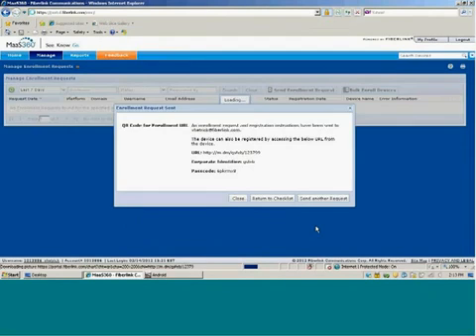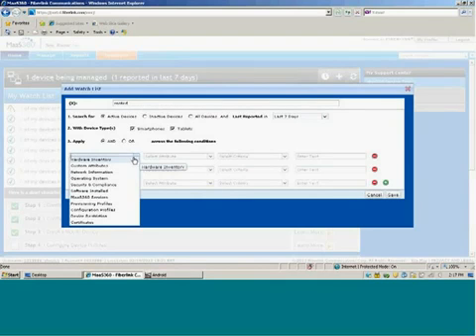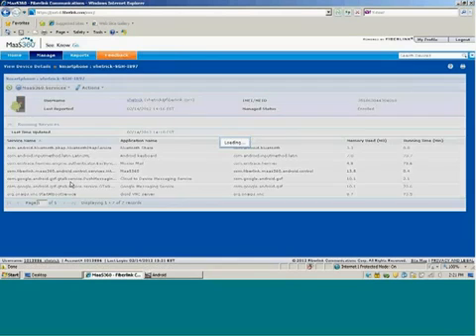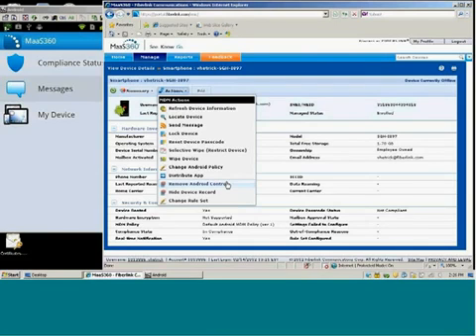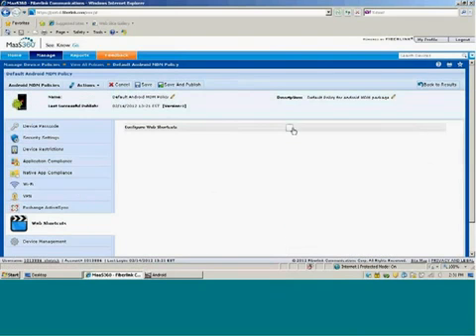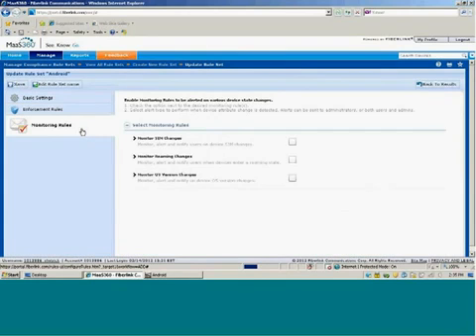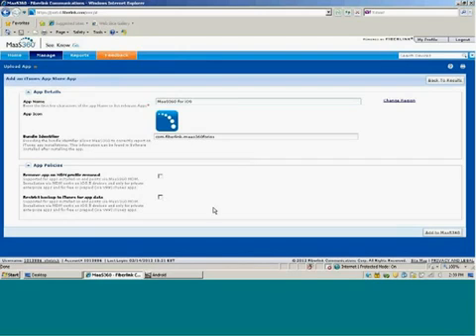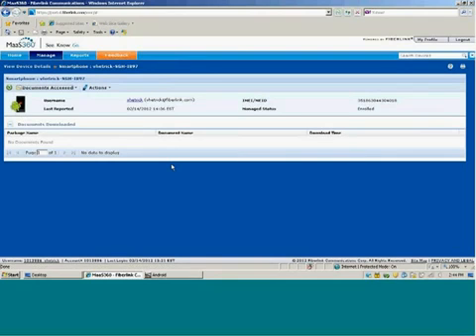Getting Started with MaaS360 Enrolling an Android Device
This month's Getting Started webinar featured a full overview of the Android device enrollment process. Push play and watch as Val Hetrick (Director of Customer Success at Fiberlink) walks you through the following:
-Sending an Enrollment Request
-Initial Device View
-Checking Enrollment on Home Screen
-Customizing your Watch List
-Reviewing Device Post-Enrollment
-Sending the Android a Message
-Reviewing Action History
-Remote Locking and Password Reset
-Creating an Android Device Policy and Reviewing the Policy on the Device
-Application Management for iOS and Android
-Pushing Documents to the Android
-Creating Device Groups
-Customizing and Viewing Reports